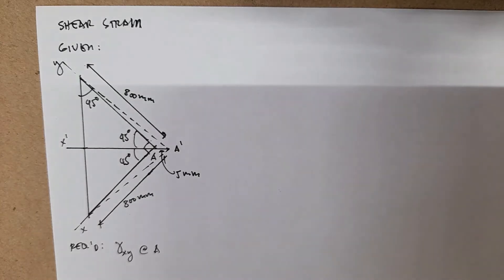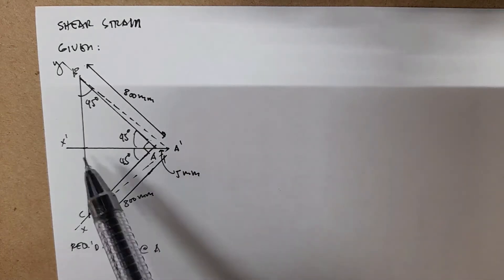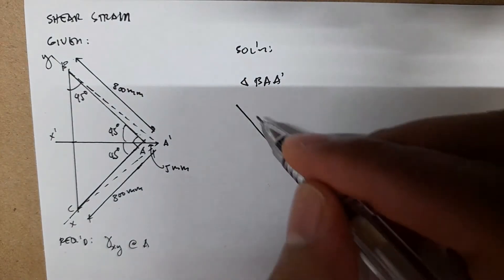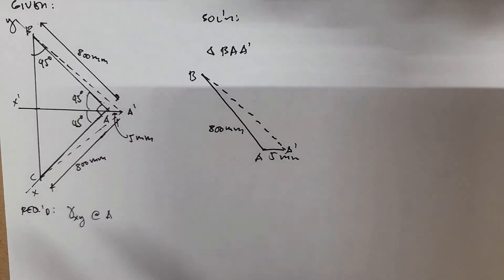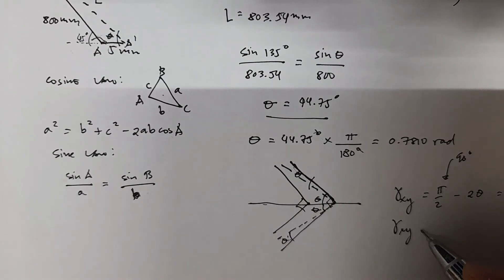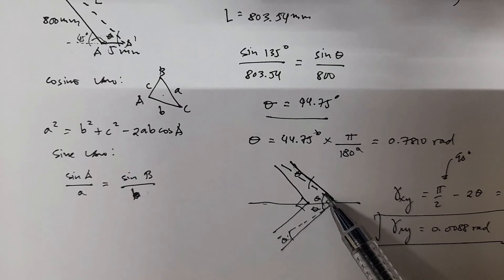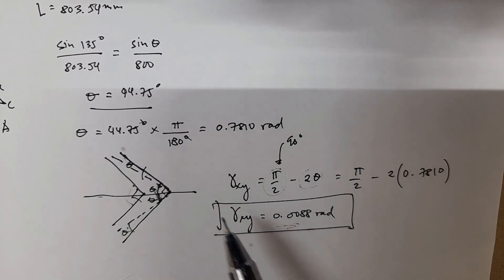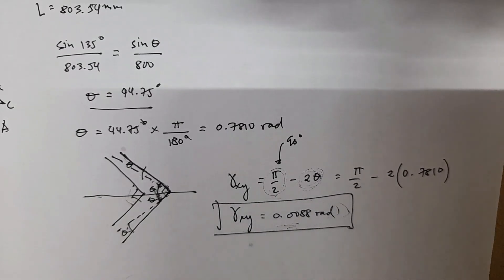Shear Strain Sample Problem 1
The triangular plate is fixed at its base, and its apex A is
given a horizontal displacement of 5 mm. Determine the shear
strain at A.